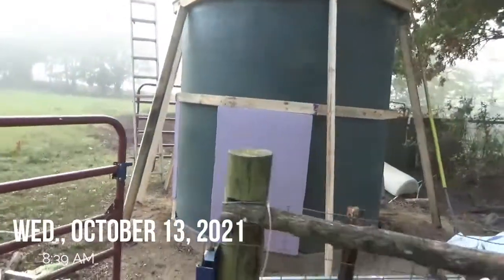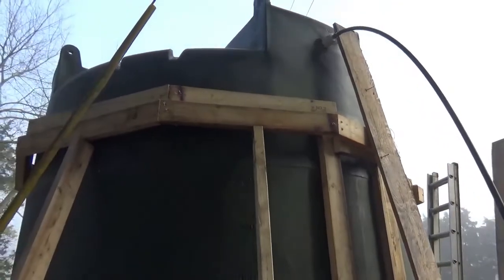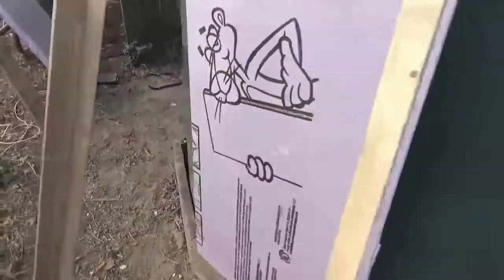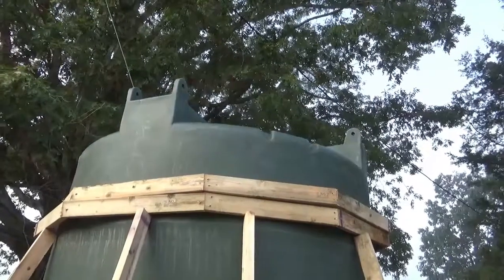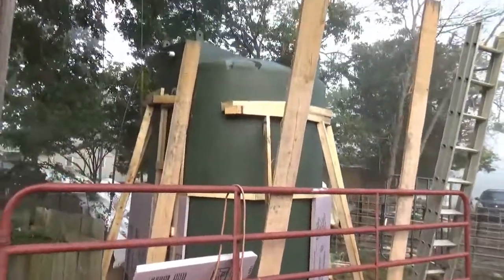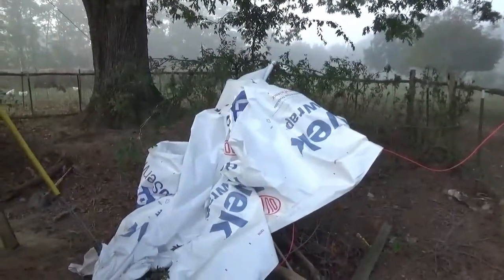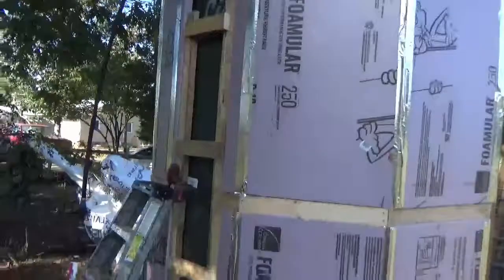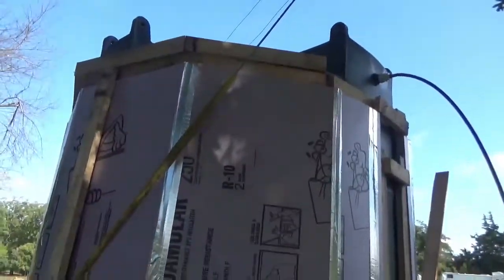Insulating the Water Storage Tank of our Off-Grid Solar Water System to Prevent Freezing | 10/13/21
WiggleCulture walk through video demonstrating an operating off grid solar system filling a 3000 gallon water storage tank.  Details for DIY solar panels installation, DC power running a deep well pump, portable generator solar panel system running a water pressure pump, filter system for pumps, DC pump controller, water pressure relief valve, backup gravity fed water system, on demand pressure pump, water filter/filtration, backup solar well pump, off grid livestock waterer/ water tank, shut off valve, solar generator, PV direct solar pump, DIY/homemade solar panel mounting hardware, adjustable solar panel mounts for solar gain, two pump in a deep well casing,  DC pump controller

Insulating Water Tank